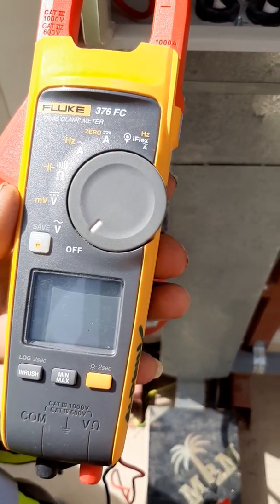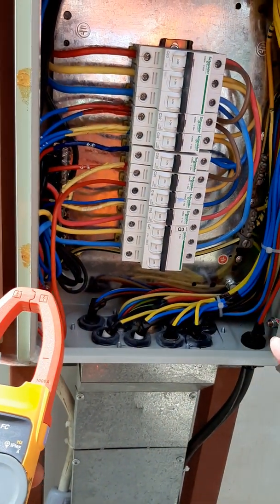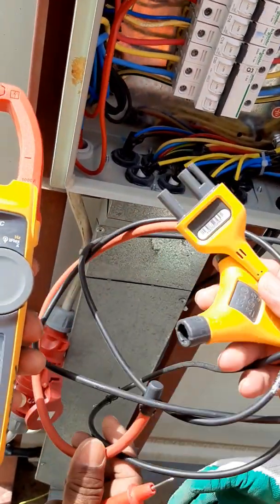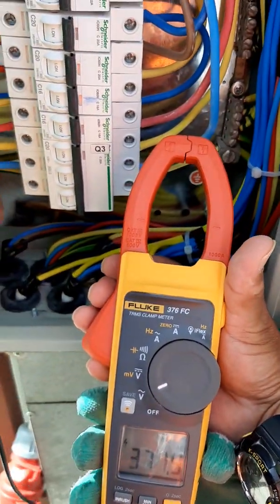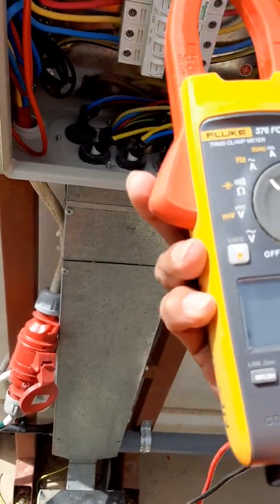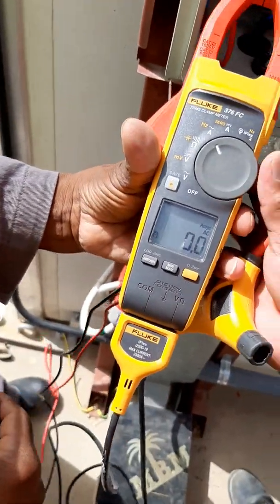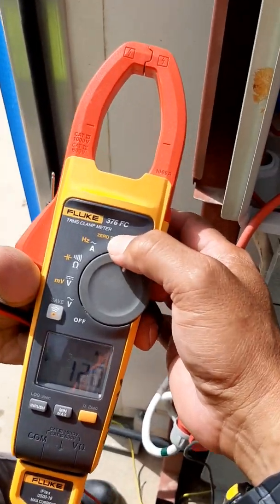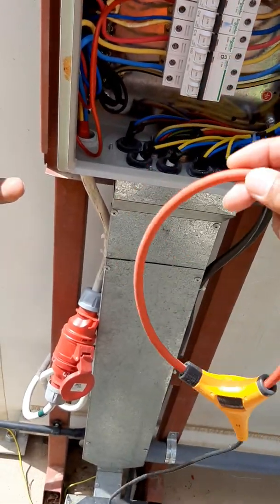Fluke 376 FC TRMS clamp meter